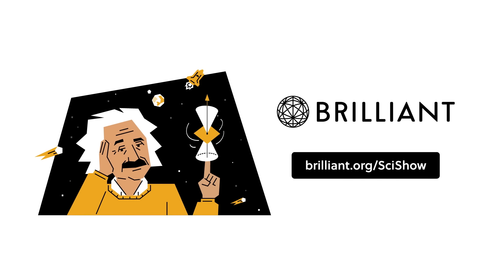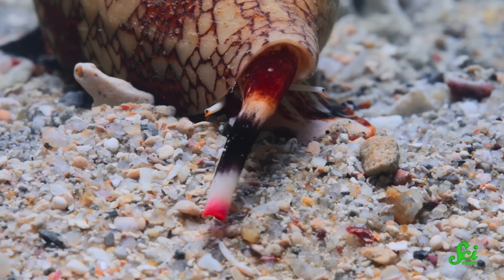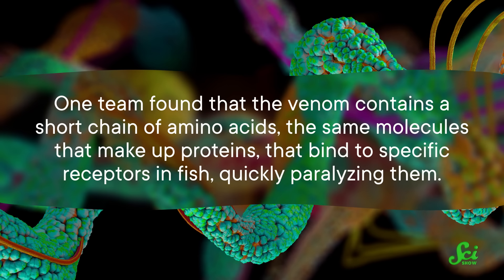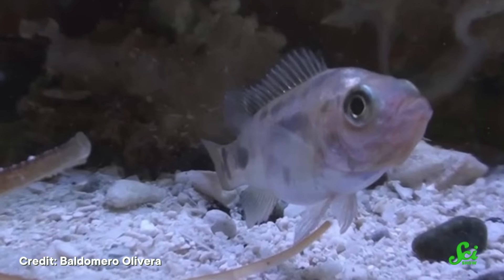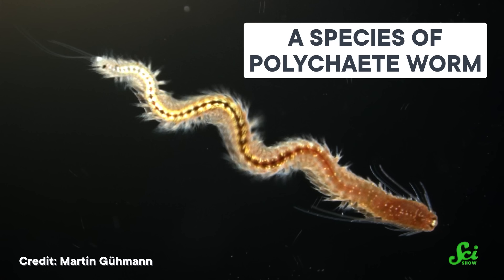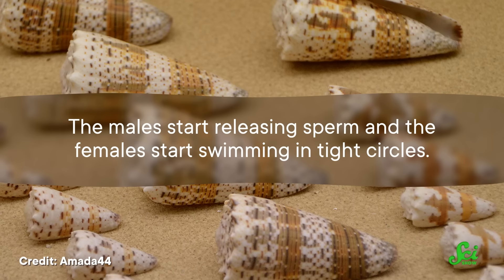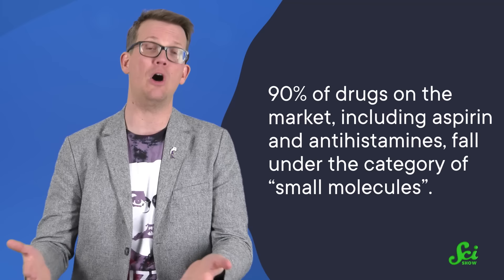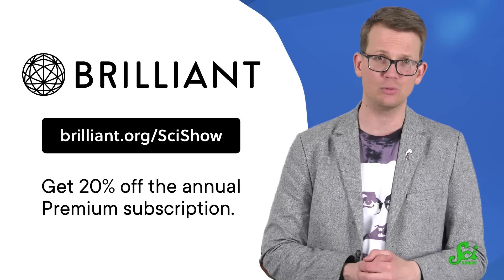How a Carnivorous Snail Is Advancing Medicine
Cone snails are venomous marine snails who use their venom in creative ways to take down their prey. And scientists have realized that certain chemicals in these venoms could actually be pretty useful for medicine.